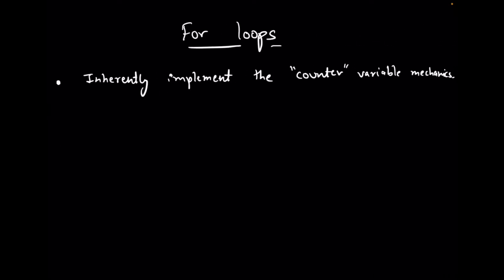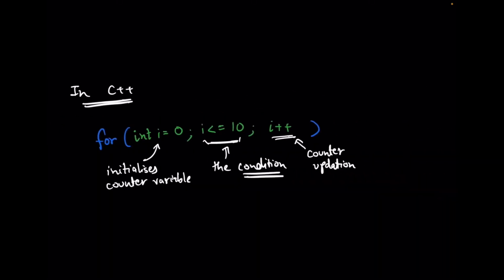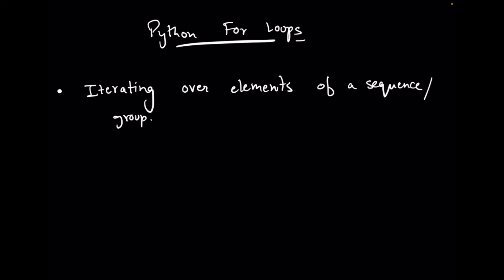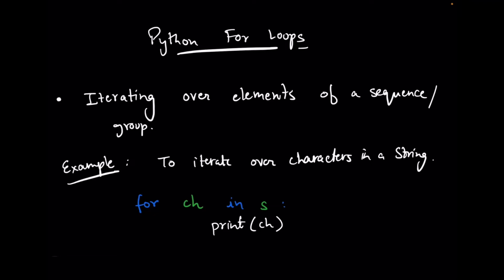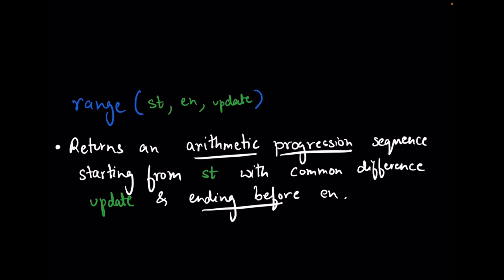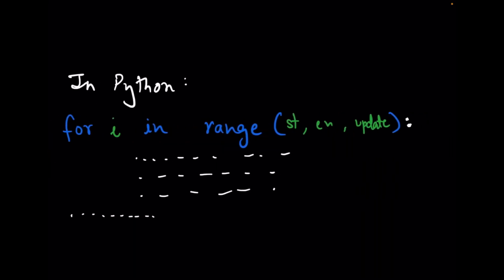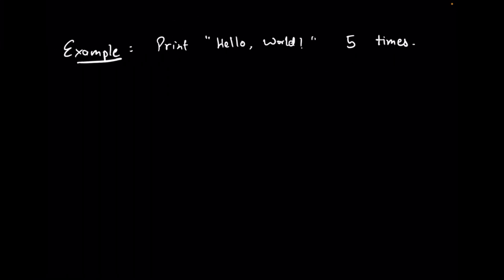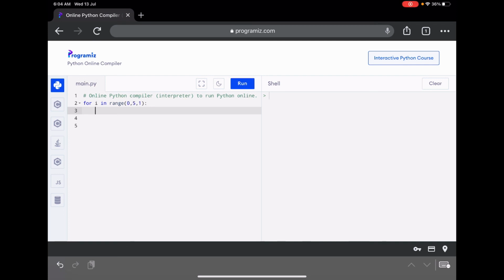Loops 2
The 13th video in the Computer Programming 101 series!

This video discusses for loops in python, along with a discussion about the range function of python!
Please leave any doubts in the comments, and keep practicing all these new things!